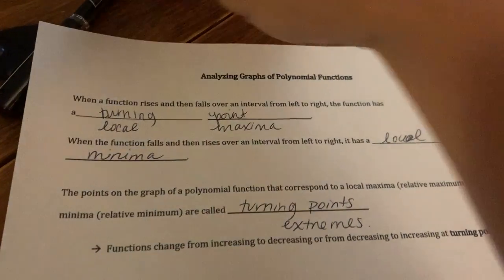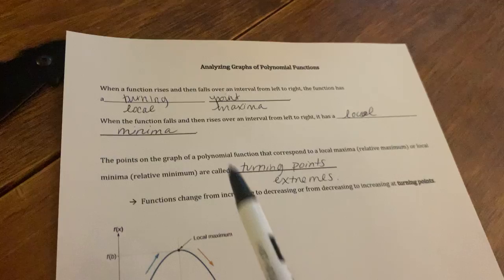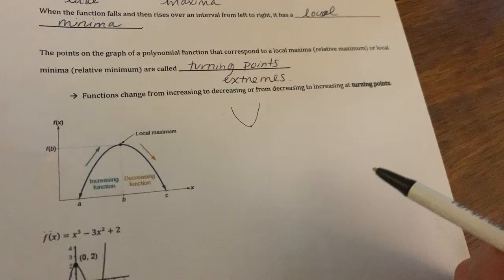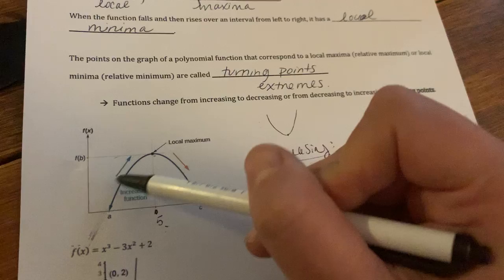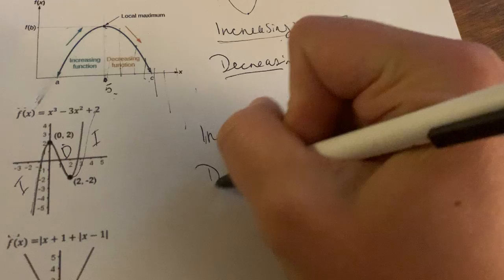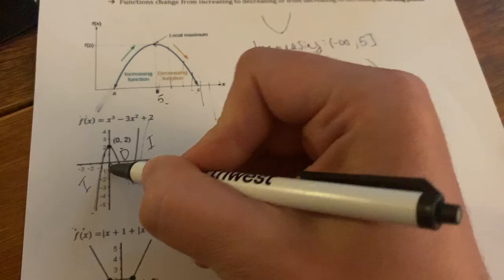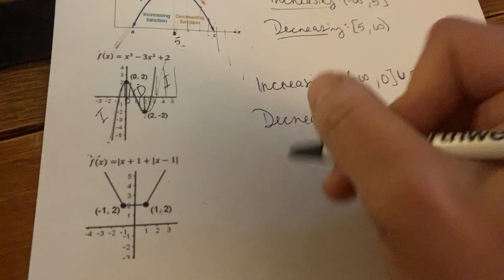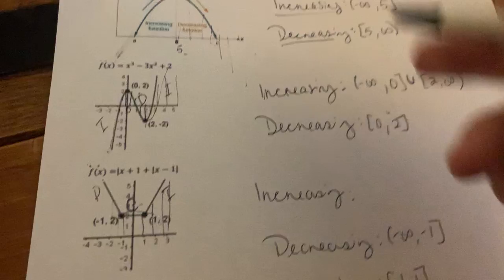Math 22 - Chapter 2.5 Part 2